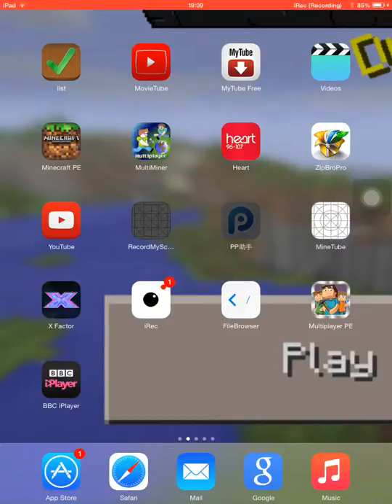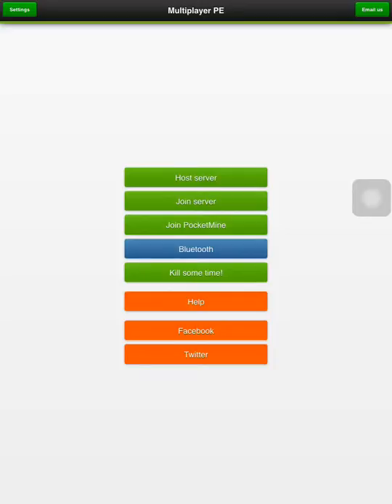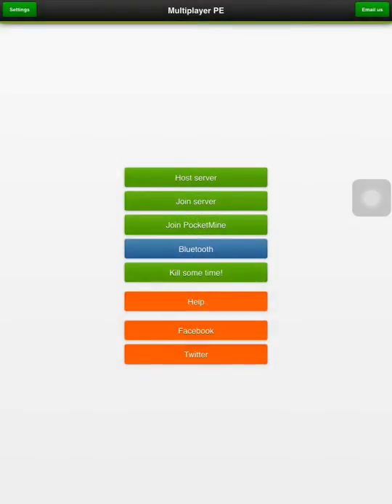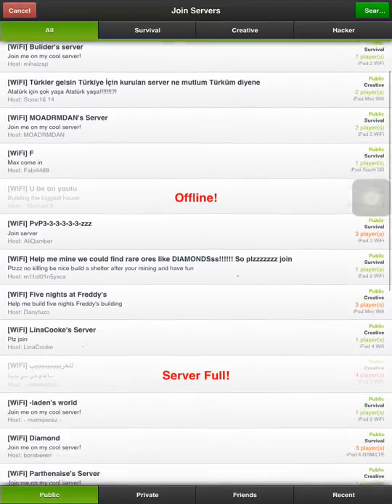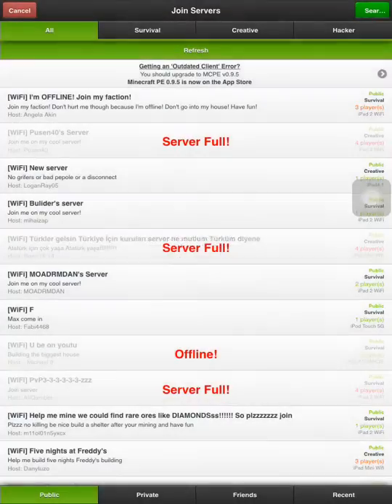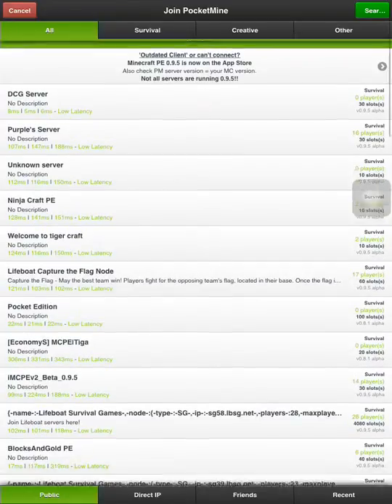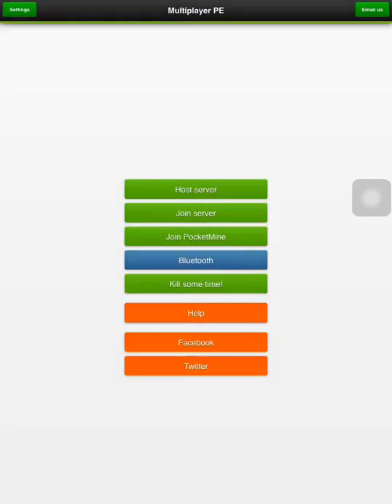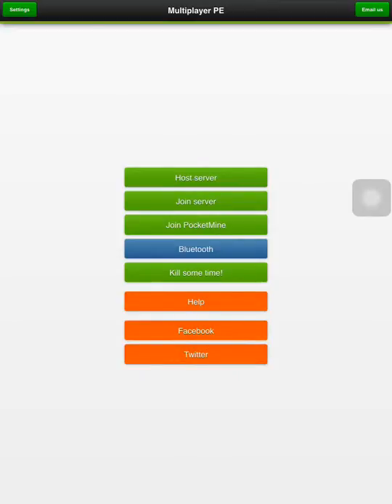How to use Multiplayer PE : Join servers and pocketmine!